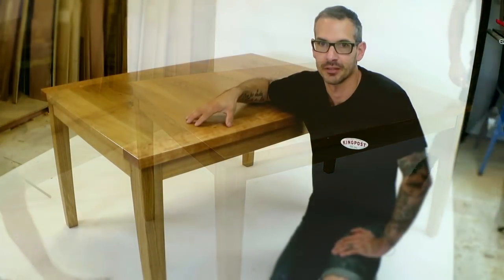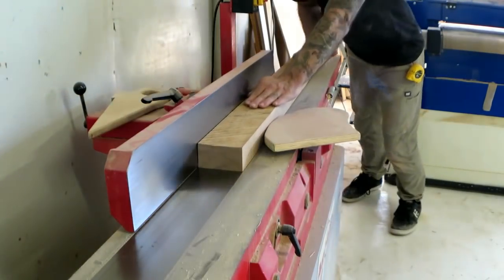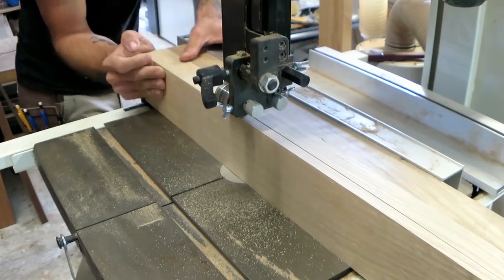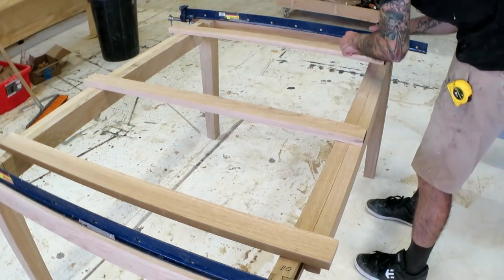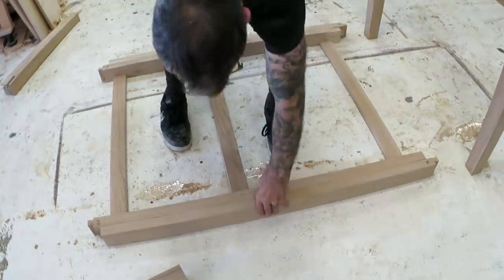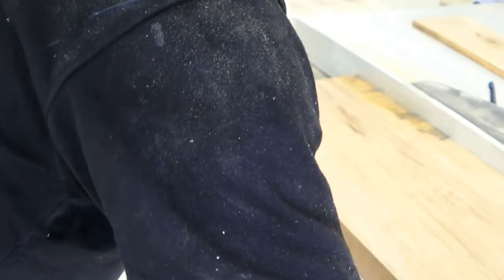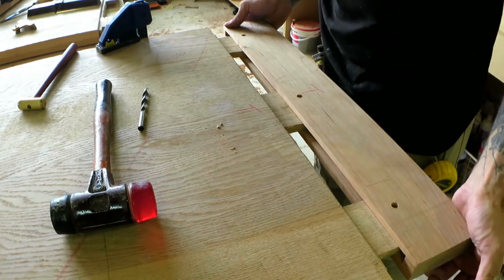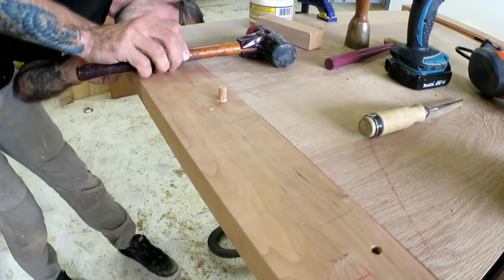extension table (sliding dovetails)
An extension table made from Oak and cherry,